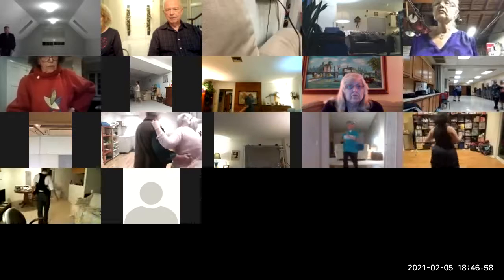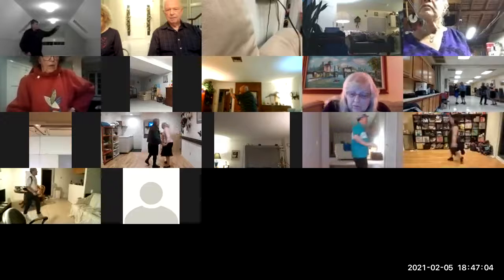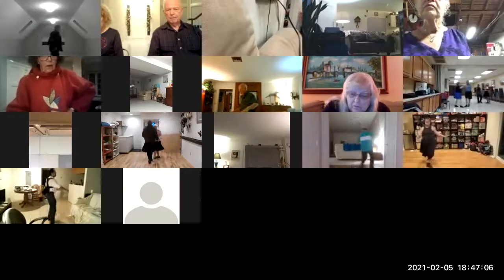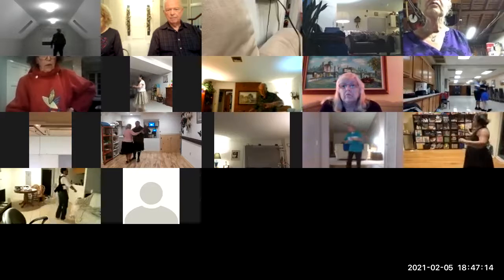Tango Parisienne IV+2 TG 2 5 2021